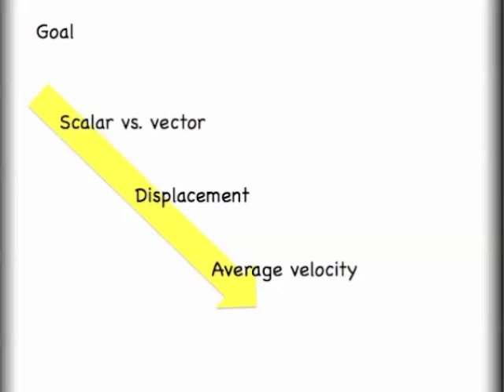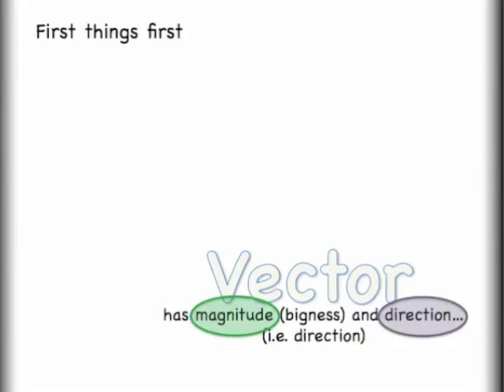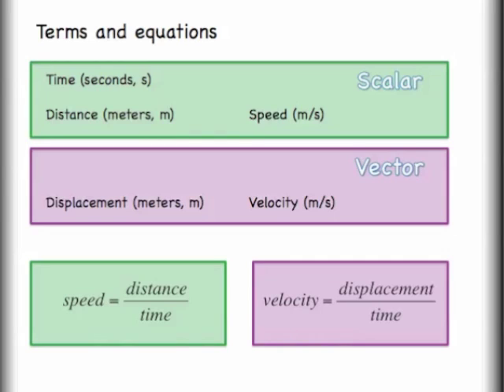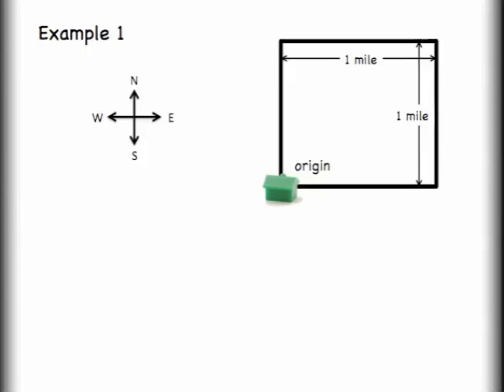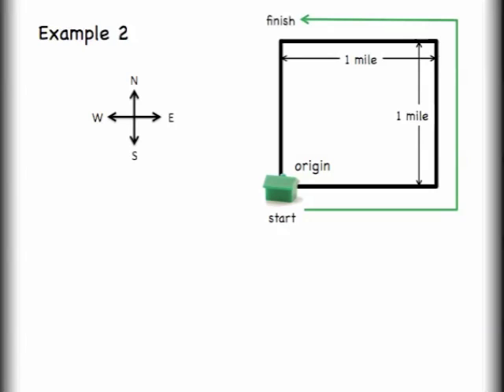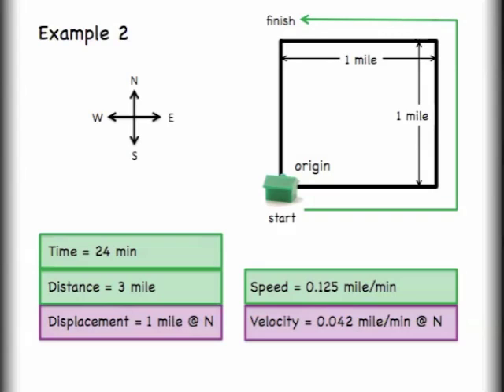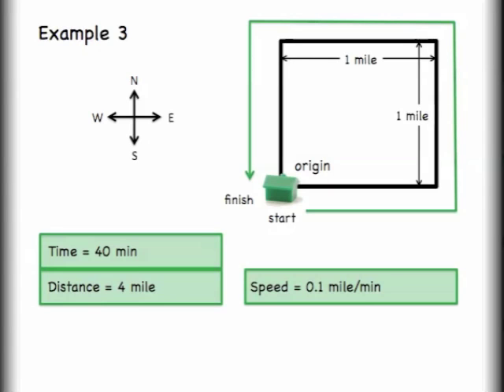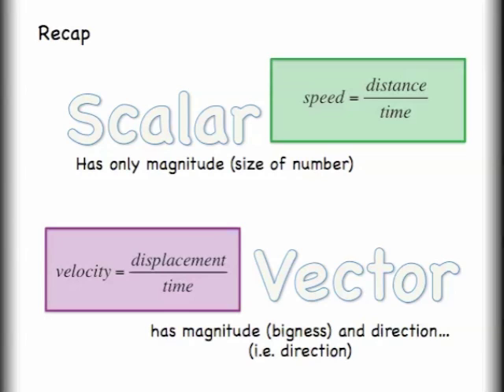The difference between Vectors and Scalars, Introduction and Basics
This video introduces the difference between scalars and vectors.  Ideas about magnitude and direction are introduced and examples of both vectors and scalars are given. for more!